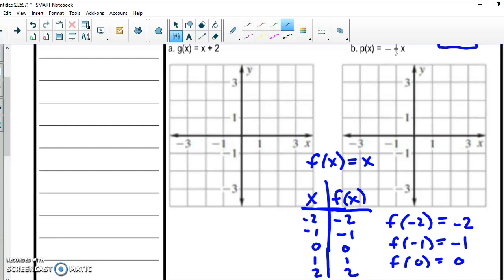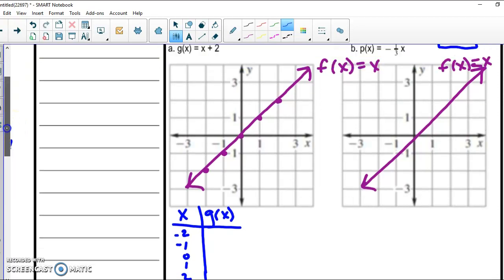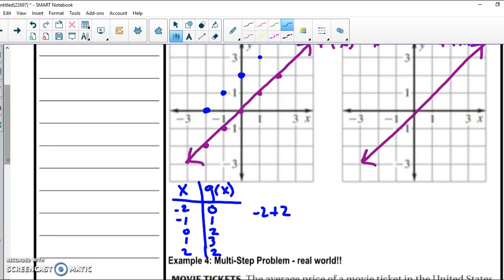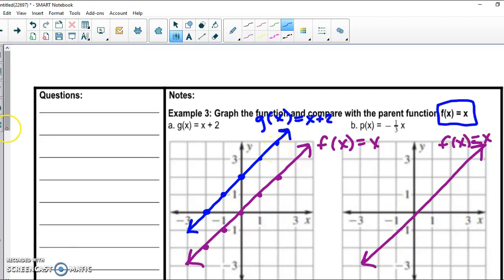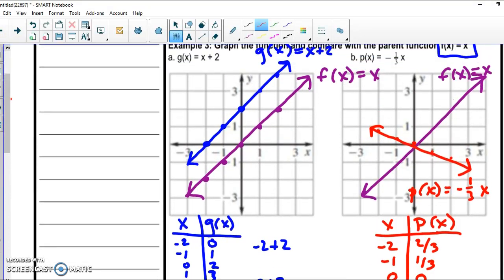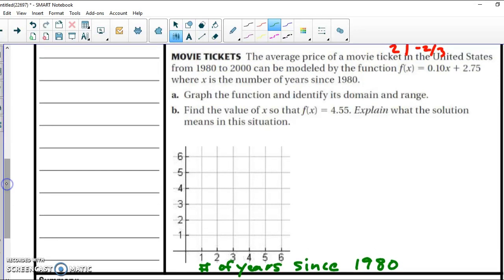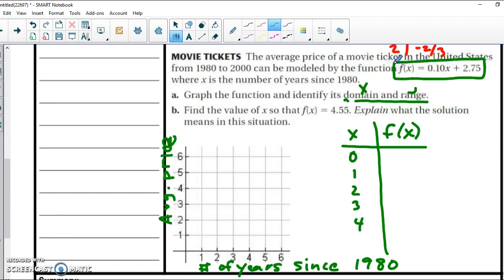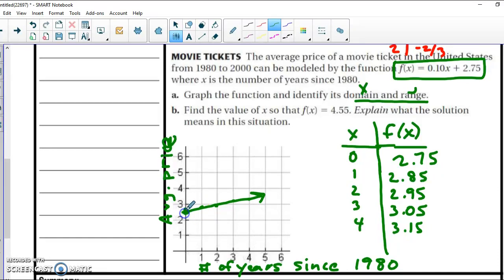Algebra 4.7 video Notes part 2